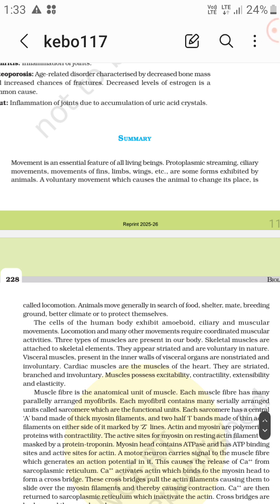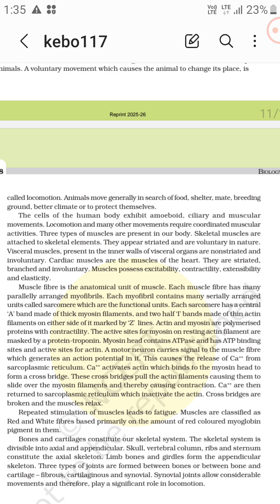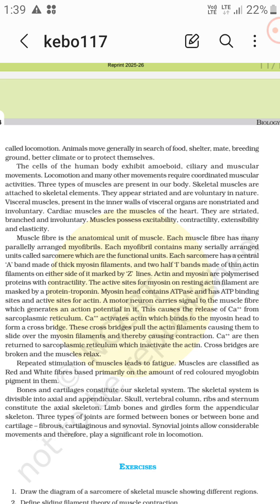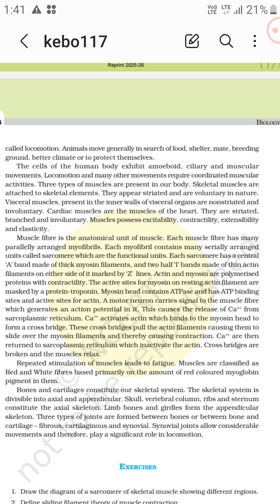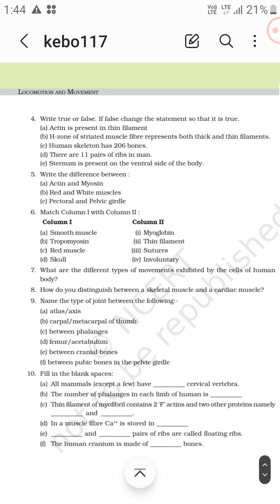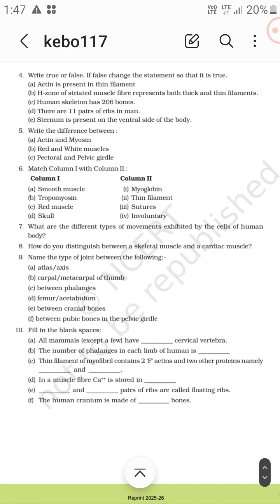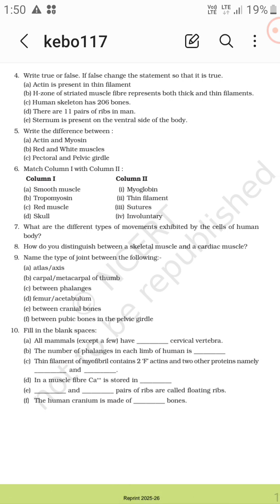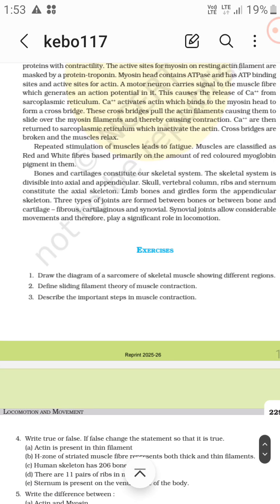Locomotion And Movements | NCERT Biology Cover Class 11th NEET 2026 exam